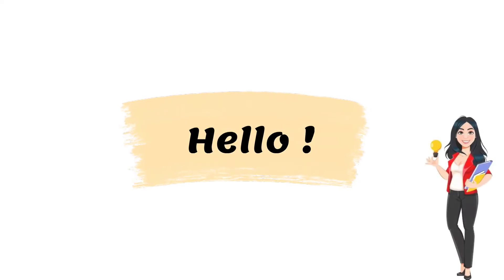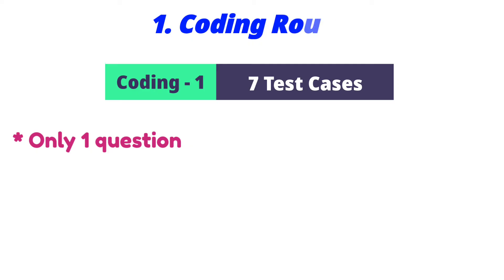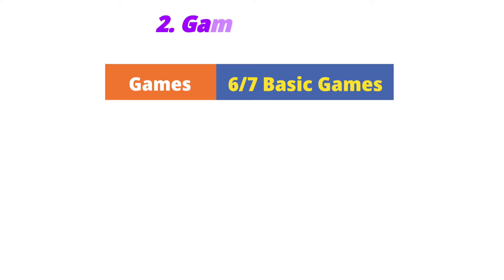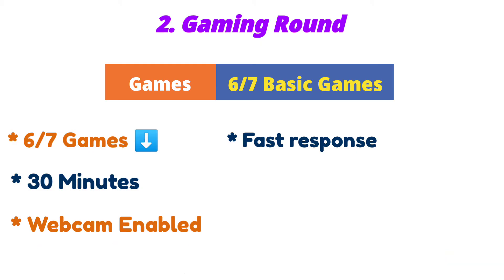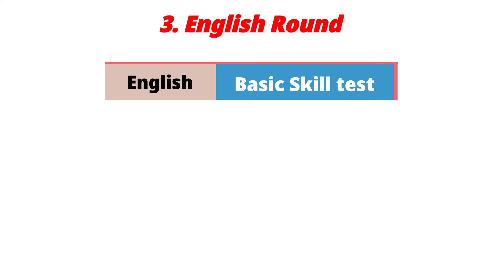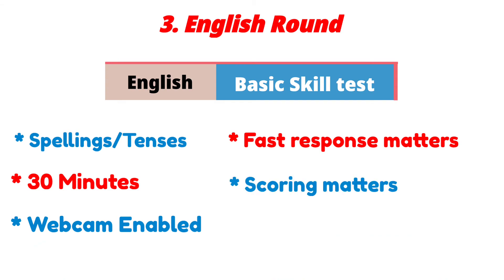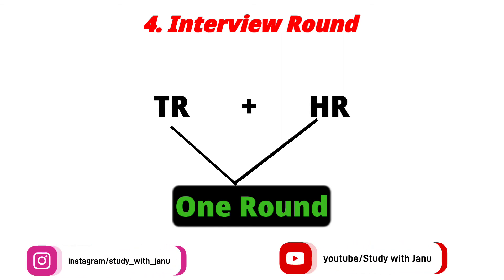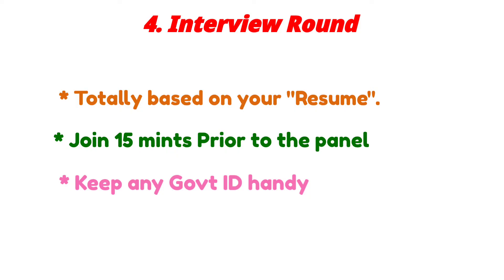IBM Recruitment Process | Stages of IBM recruitment process? How to get Hired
If you want any specific SUBJECT be EXPLAINED by me or any doubts. please COMMENT me below.
 I will be replying to you within 48 hours.
 And i will try to free up your doubts.
 You are always WELCOME to any kind of doubts about education.
👉I'll write & DEDICATE it for you in my post videos.
🌟Remember:YOUR HEARTS are OUR ASSETS*.!